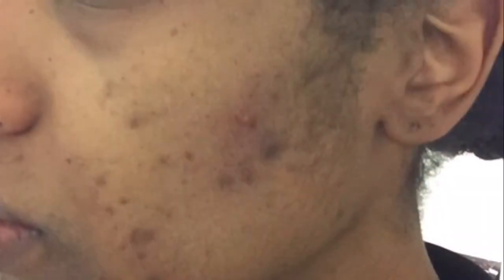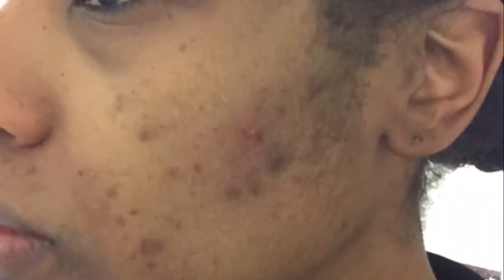HOW TO GET RID OF ACNE | AND HOW TO FADE SCARS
I was struggling with acne for quite some time and I was having trouble finding out how to get rid of acne I would research a lot and found it so hard to find the best solution for how to get rid of acne. I came across a product called benzoyl peroxide which I got from my dr and he advised this will help me with my attempt on how to get rid of acne. So I tried this and it worked perfectly for my spots. Then I purchased a similar product called acnecide which definitely done the same thing and also helped me with how to get rid of acne

products mentioned
Acnecide for just spots / pimples
Retinol for just scars
Retin a for just scars
Retinol and retin a are the same product
Please take care when using these products

HOW TO FADE SCARS